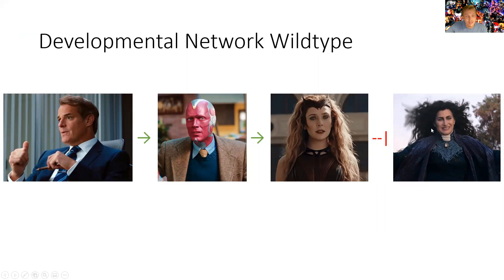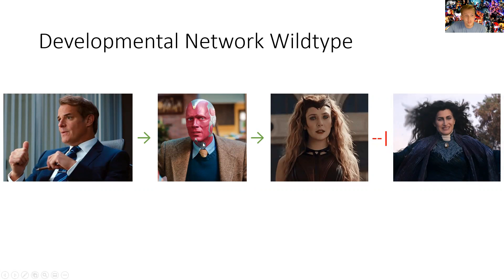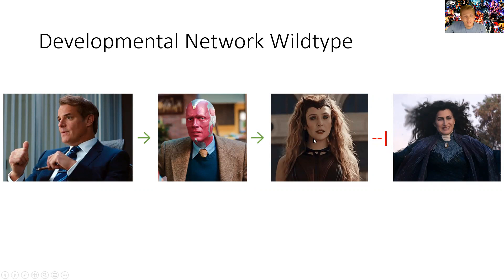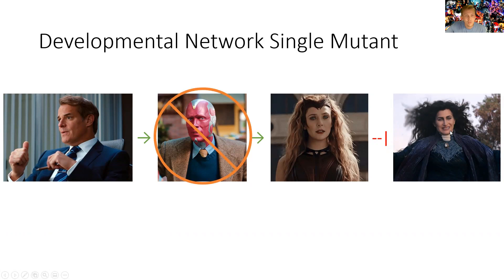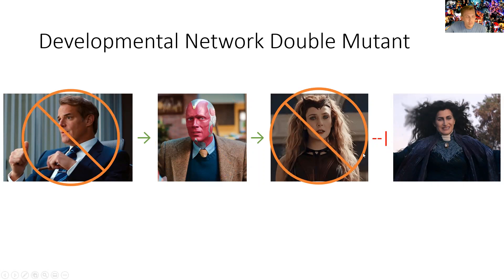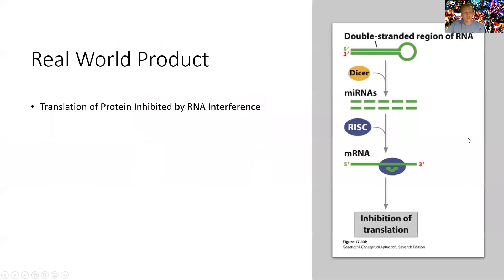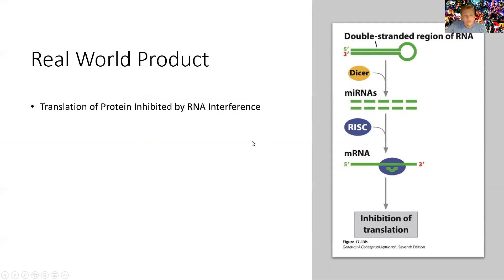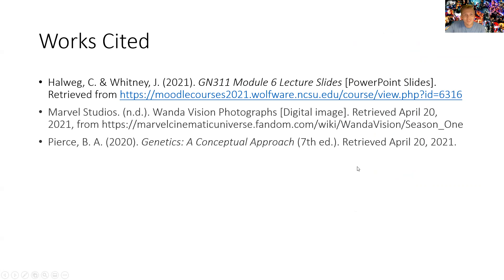GN 311 Exam Mini Video Prompt 6.2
Prompt 6.2 Developmental Networks

Sources
Halweg, C. & Whitney, J. (2021). GN311 Module 6 Lecture Slides [PowerPoint Slides].
Marvel Studios. (n.d.). Wanda Vision Photographs [Digital image].
Pierce, B. A. (2020). Genetics: A Conceptual Approach (7th ed.). Retrieved April 20, 2021.